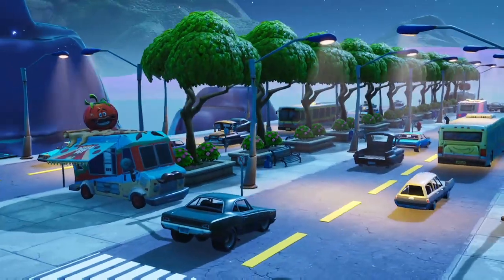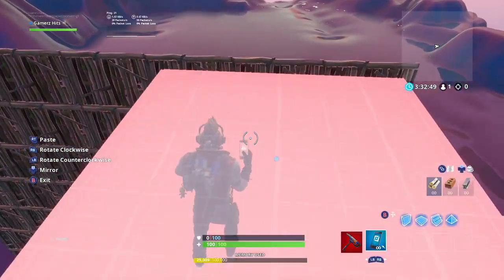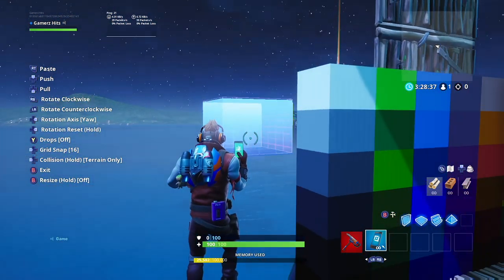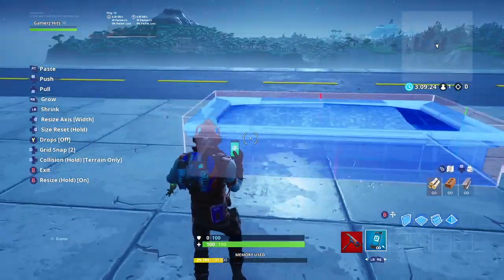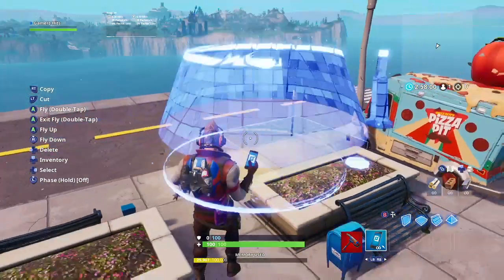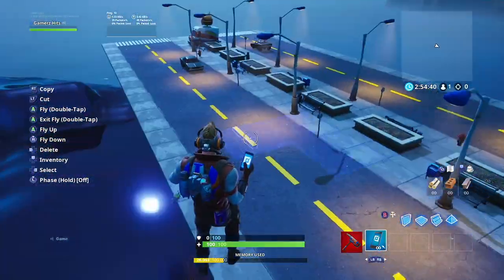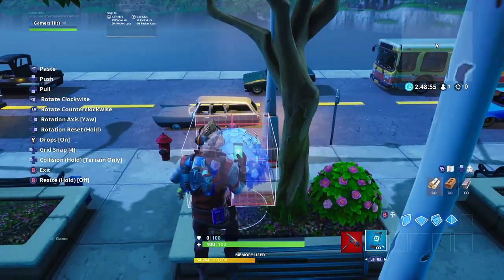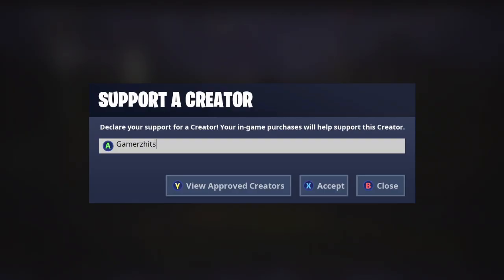How to build a City Street! (Fortnite Creative Tutorial!)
If you want to support me, use code Gamerzhits in the Fortnite Item Shop!

Map Information!

Friends Featured in Video!

My Current Public Maps!

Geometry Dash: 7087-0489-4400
Geometry Parkour (No Copyright Sayings): 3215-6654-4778
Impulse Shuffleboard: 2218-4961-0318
Runners V.S. Snipers! (Driftboard Edition): 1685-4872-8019
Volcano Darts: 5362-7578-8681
Escape The Flint-Knock Pistol: 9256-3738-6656
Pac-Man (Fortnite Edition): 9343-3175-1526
Clash Royale (1 v.s. 1): 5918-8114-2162
Clash Royale (2 v.s. 2): 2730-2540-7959
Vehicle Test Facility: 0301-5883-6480